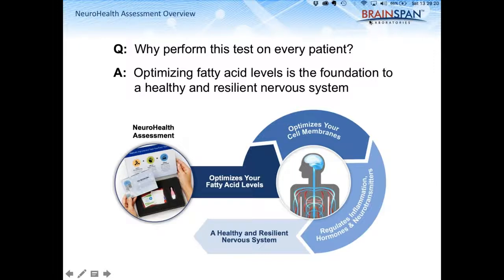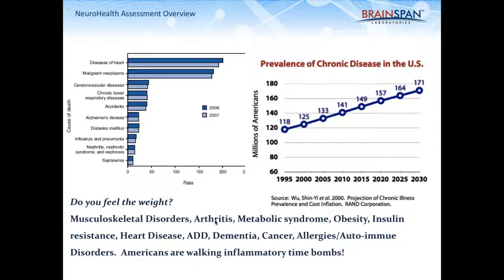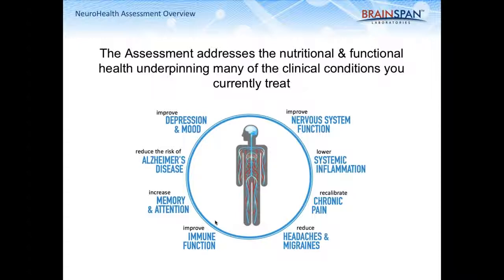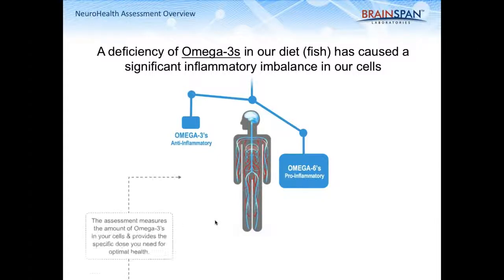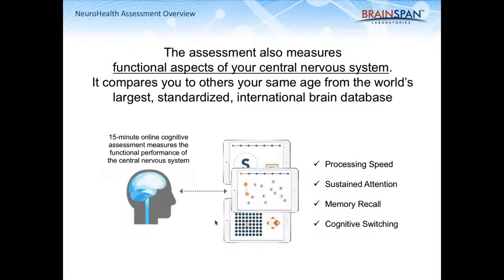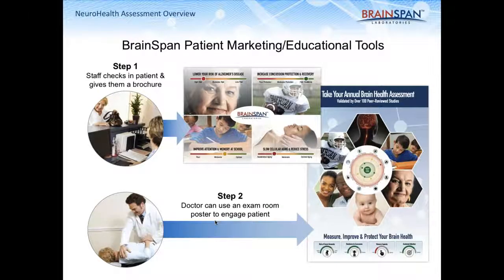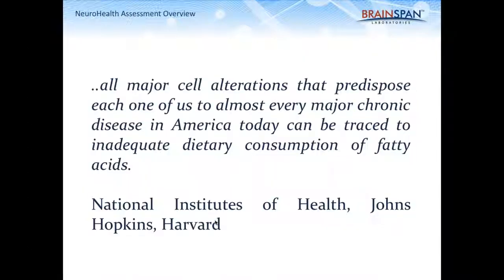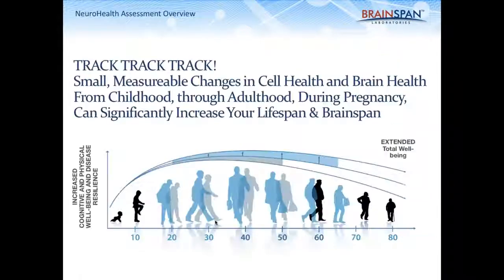How to market Brainspan to Patients